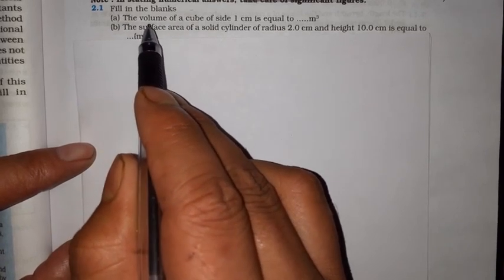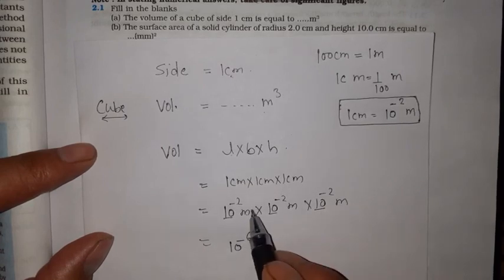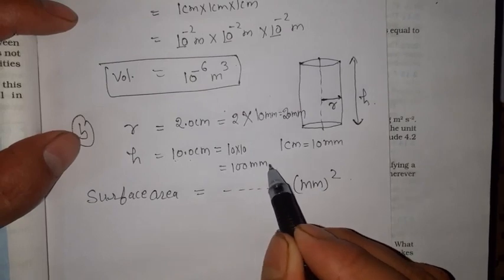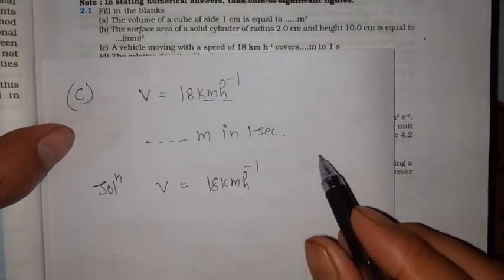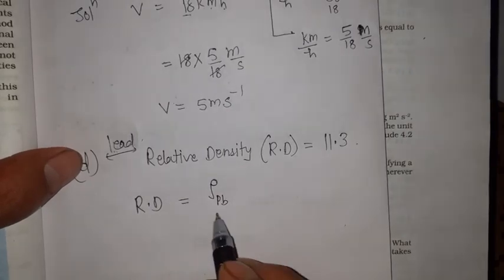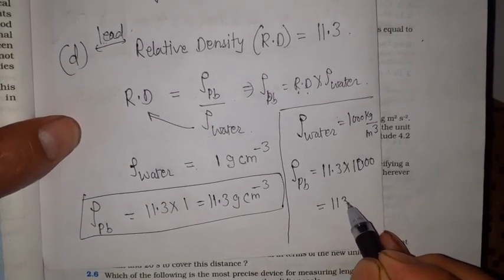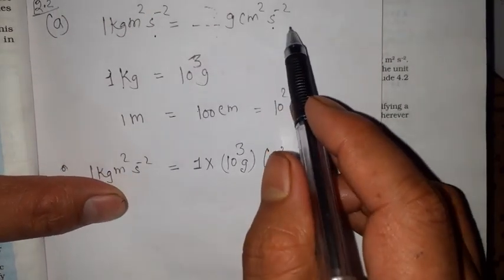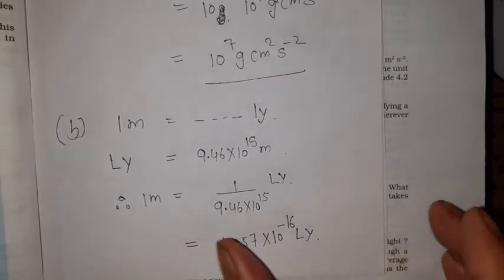Numerical of conversions|| ch.units and measurement ||class 11th physics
Numerical of conversion || BY SUBHASH THAKUR ||